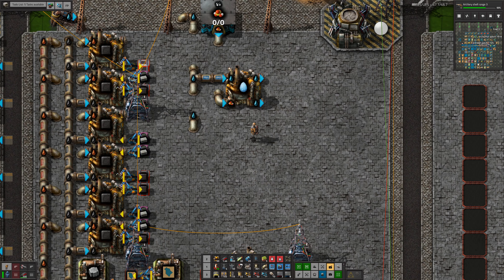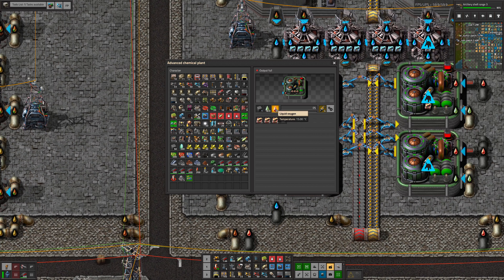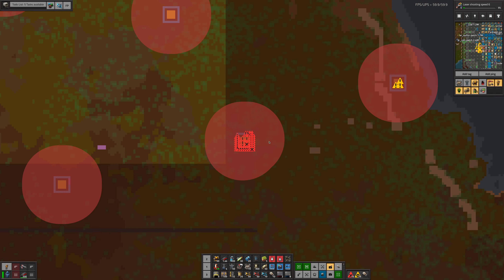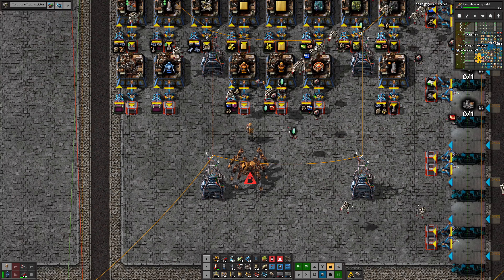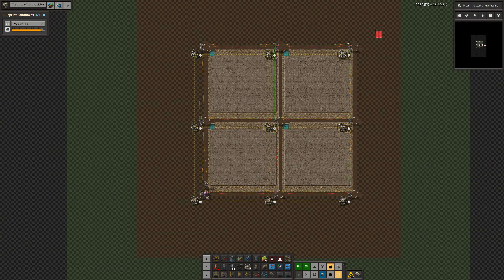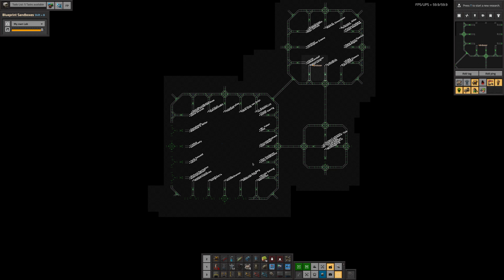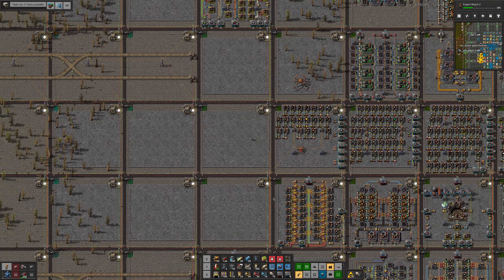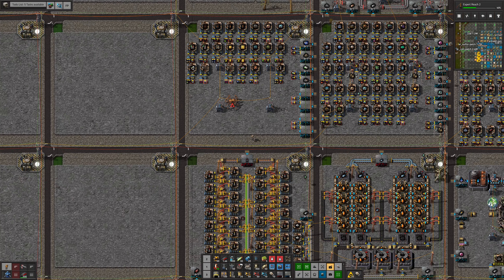Exotic industries 53: Rocket launch! OP power armor and designing a bigger base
We did it! We beat the game! What? Oh... apparently launching rockets is just the end of the early game. Oh well. Onwards and upwards.